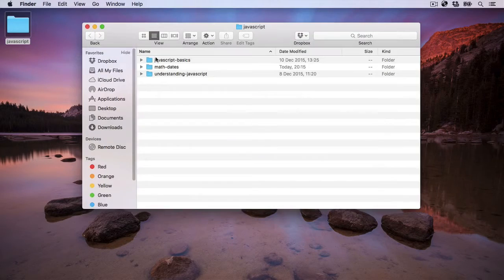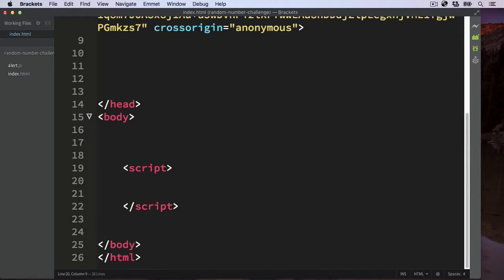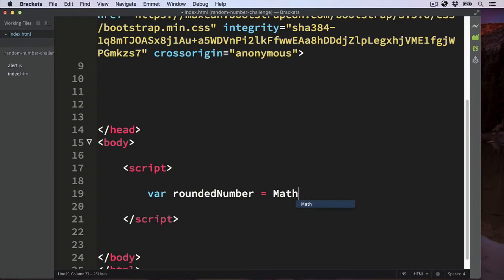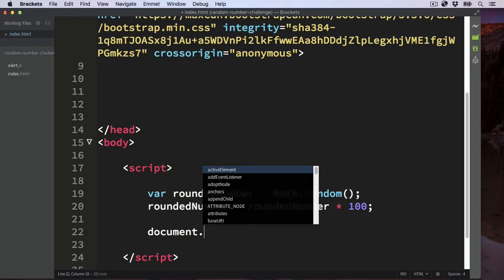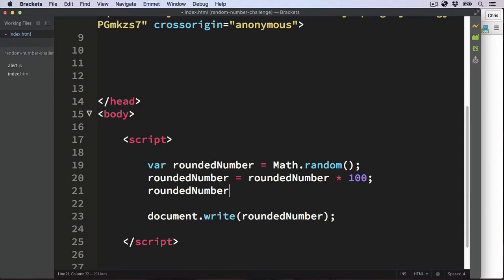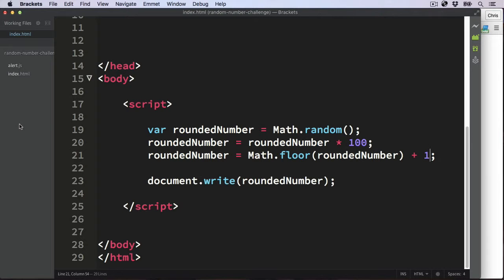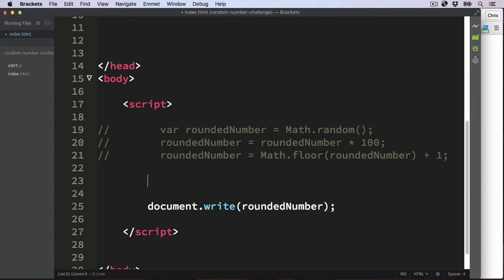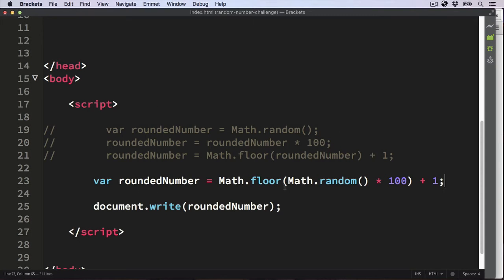#18 Mini challenge Generate a random whole number between 1 and 1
Mini challenge Generate a random whole number between 1 and 1